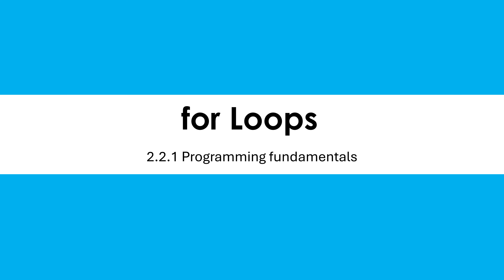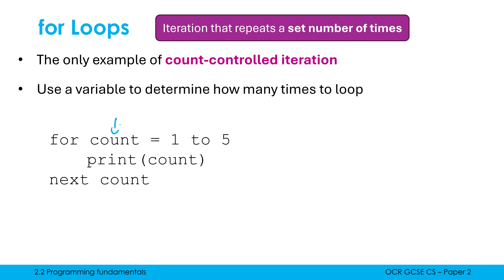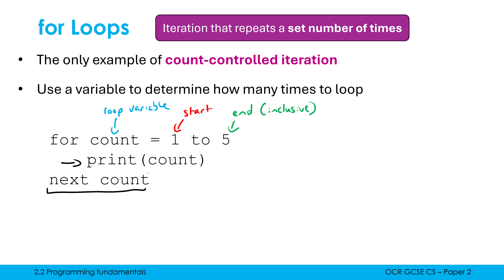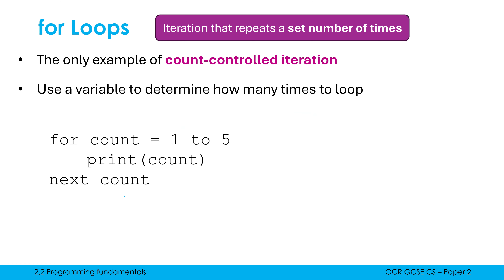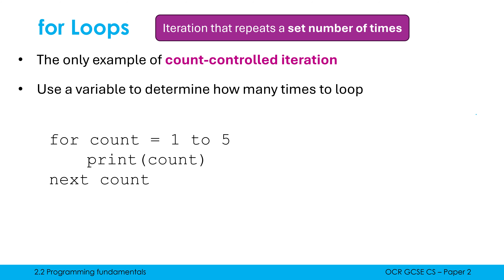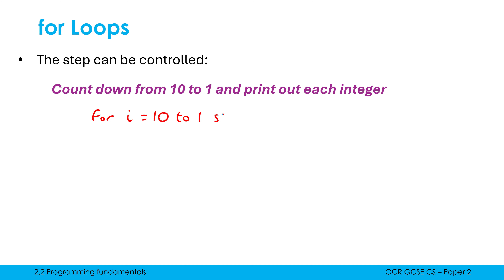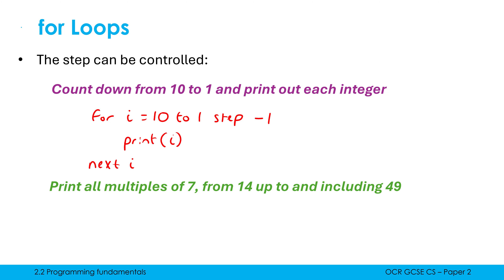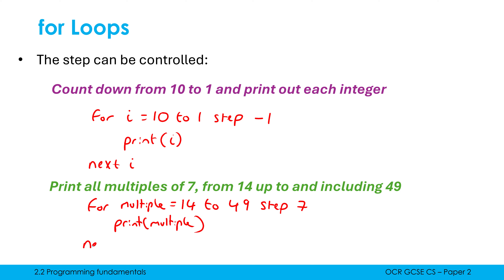for Loops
for loops are an example of count-controlled iteration - this video defines what this means, and shows the basic syntax of a for loop, including how you modify the step.